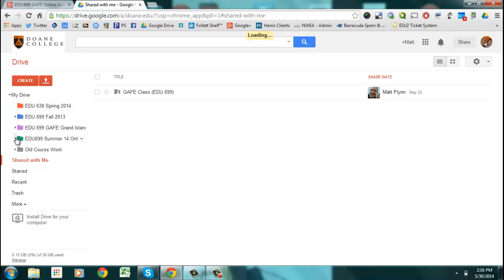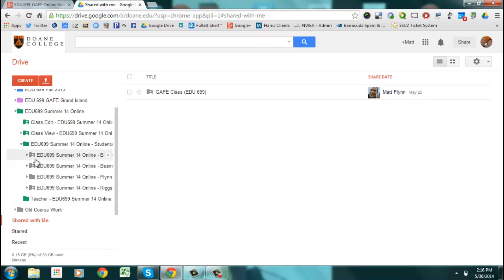Google+ and Drive Folders EDU699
EDU 699 intro of Community and Drive.